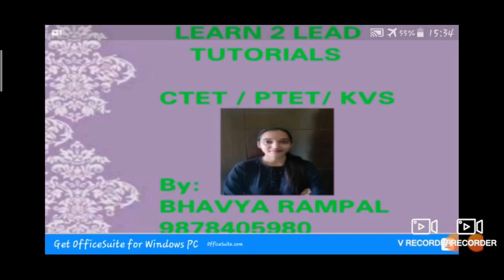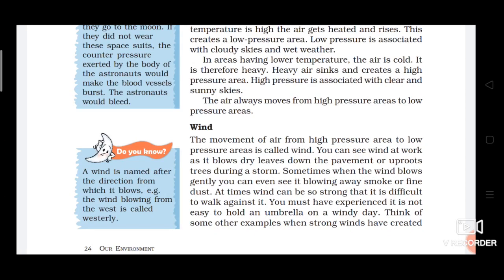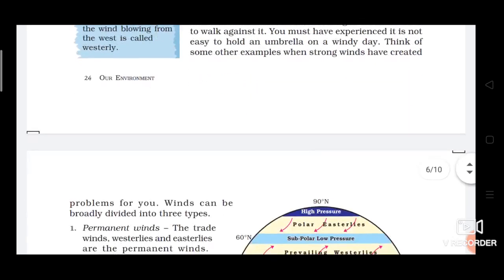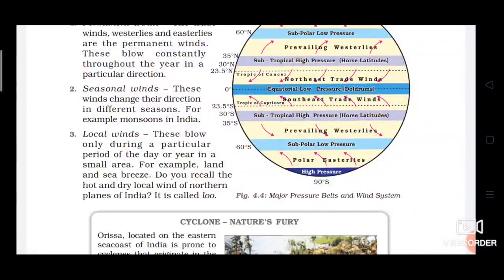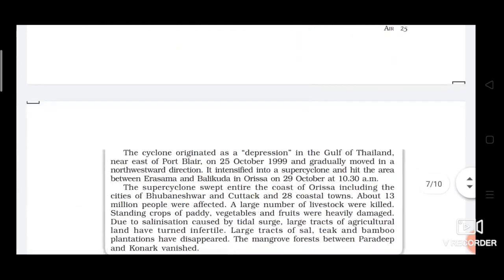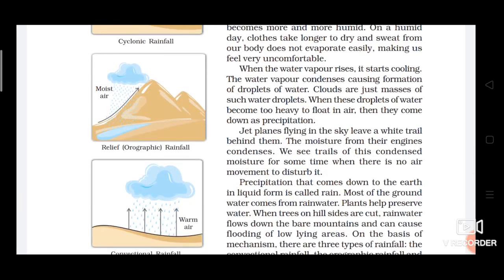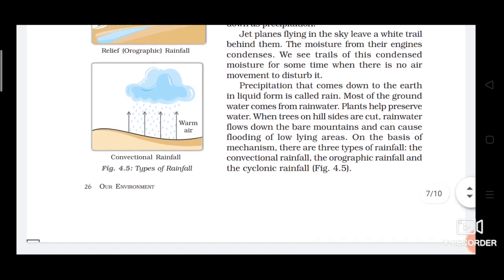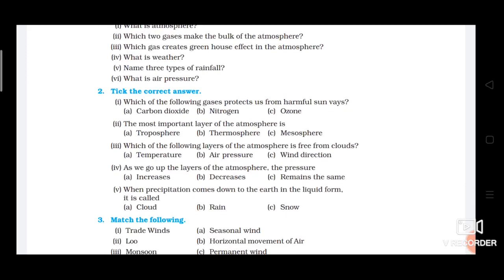BY BHAVYA RAMPAL